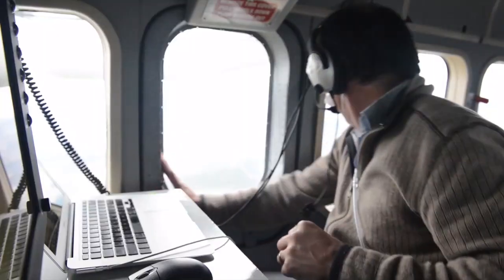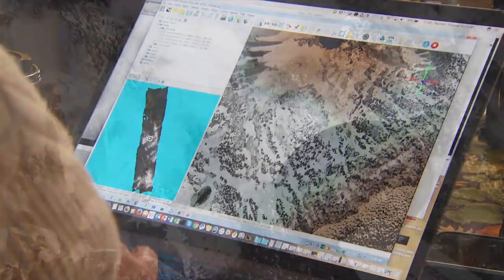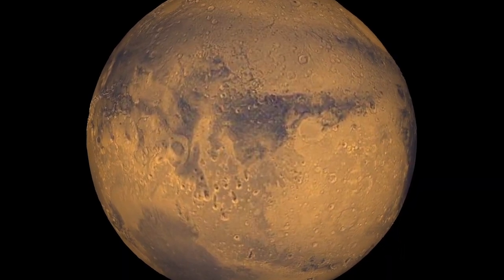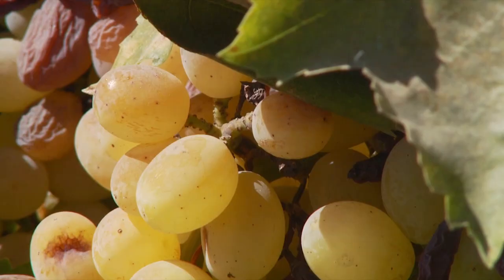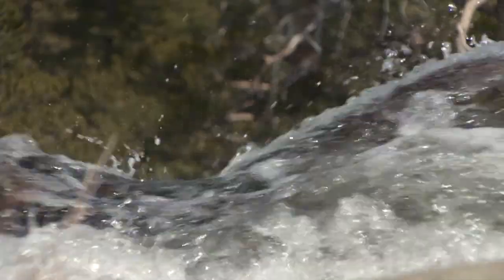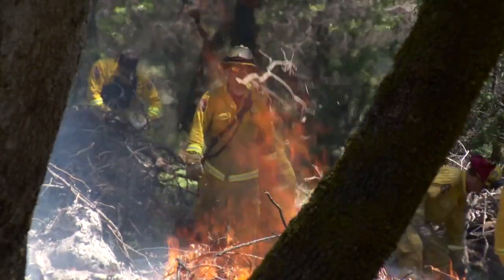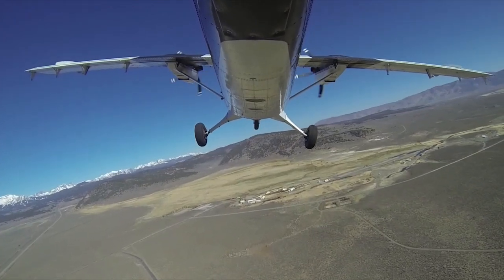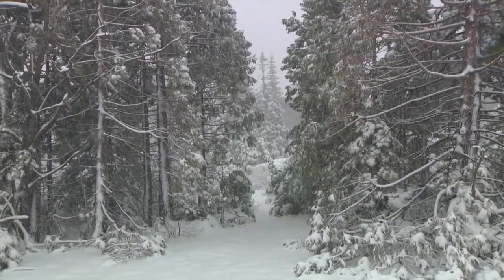Airborne Snow Observatory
Infrared technology to measure snowpack gains momentum

Knowing just how much water is in “the freezer” is getting easier.

The “freezer” is the Sierra snowpack, an area that provides up to one-third of California’s water as it melts during the spring and summer months. The technology is a type of snow survey using Infrared radar deployed from the sky developed by the Airborne Snow Observatory (ASO) at NASA’s Jet Propulsion Laboratory in Southern California.

And, it is having a profound impact in California.

“ASO, together with field surveys and modeling determine how much volume of snow there is,” says Jeff Payne, Director of Water Policy for Friant Water Authority, an early adopter of the program. “It also takes a spectral view and shows how much energy the snow is absorbing. ASO can tell you if it’s about to run off and predicts early spikes in runoffs. (The technology) gives you a more precise measurement,” said Jeff Payne.

“We have a more accurate scientific knowledge of what’s existing in “the freezer (the Sierra snowpack),” says Kent Stephens, a farmer in the Delano-Earlimart Irrigation District. “This is a game-changer.”

Snow surveys typically involve manually pushing a tube down through the snowpack and extracting a core of snow to measure density, volume and retrieving other water-related data. But the pilot project, spearheaded by Friant Water Authority, maps water density using LiDAR infrared radar from the sky.

Here’s how it works:

Initially created to search for water on Mars, ASO deploys infrared lasers and radar to map and decode California’s snowpack and offers a better tool in managing California’s often uncertain water supply.  The technology was featured during the Jan. 23-25 Mid-Pacific Region Water Users’ Conference in Reno.
From the sky using infrared radar, ASO has the ability to take measurements in every square meter of the watershed. The result: more precise volume and density measurements of snow and water that helps growers make key crop decisions.

“The strongest champion of the technology is the Department of Water Resources. They know it enhances outputs and precision. The big benefit is that it provides better data,” says Payne.

Payne says ASO technology benefits farmers in two ways: First through better and more accurate forecasts. “In dry years,” he says, “it helps forecasters in making allocations. In wet years, it helps Friant do what it does best. Knowing exactly how much groundwater there is helps forecast better allocations and aids local farmers.”

Payne is not alone in praising the technology as a bellwether for future water measurements and allocations. “Having used this technology, it is hard to imagine a future without it,” says Dave Rizzardo, Chief of Snow Surveys and Water Supply Forecasting, Department of Water Resources.

Says Wes Monier, Chief Hydrologist at Turlock Irrigation District: “What you‘ve done is created new reservoir space and water supply without any impacts to the current physical or environmental paradigms.”

“ASO provides invaluable information that is not otherwise available, most importantly information about the rate of melt that provides a real opportunity to optimize reservoir operations for water supply, flood control, and instream requirements,” says Steve Haugen, Watermaster, Kings River Water Association.
Friant Water Authority, which delivers water to about one million acres of Central Valley farmland, hopes the technology will expand in the years ahead.